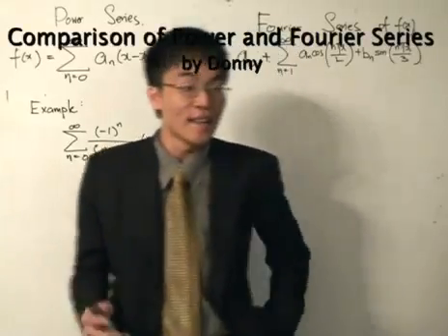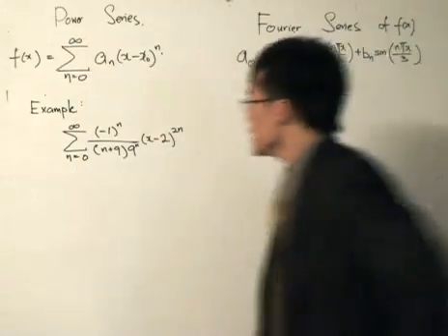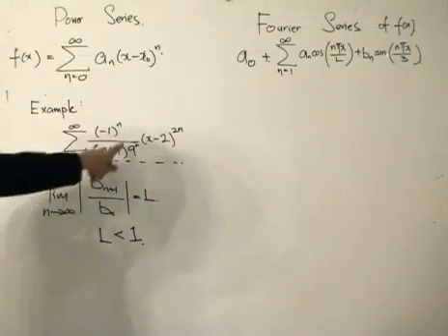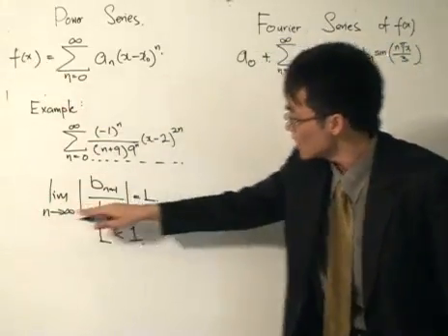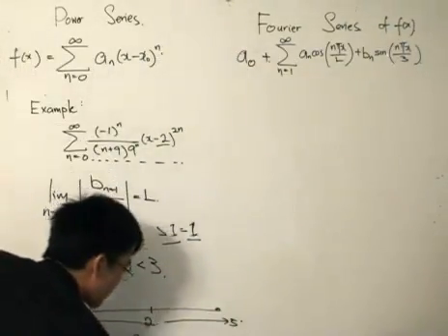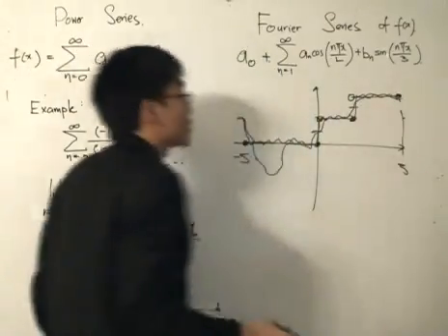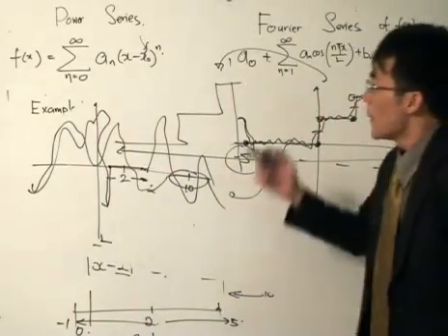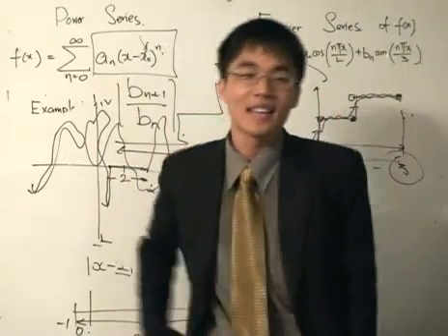Fourier Analysis 12: Contrasting Power and Fourier series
After studying the convergence theorem, we will now compare that with another convergence theorem we know, that being the one for the Power Series.